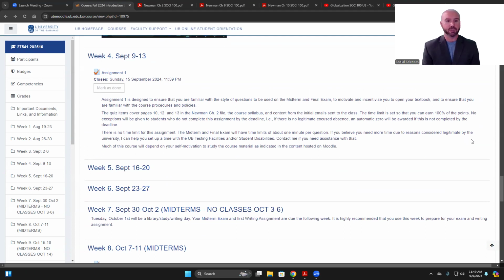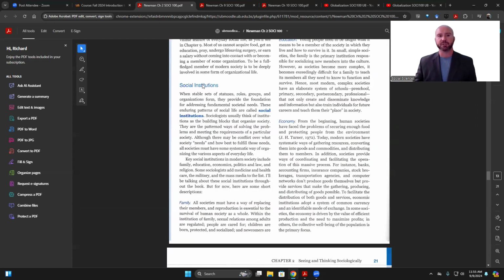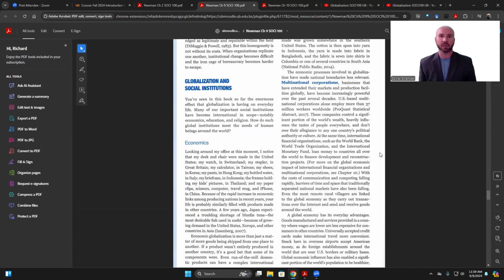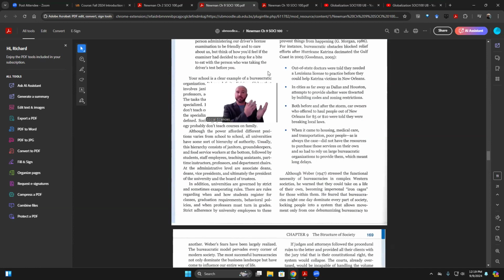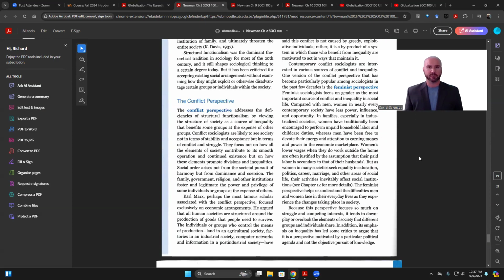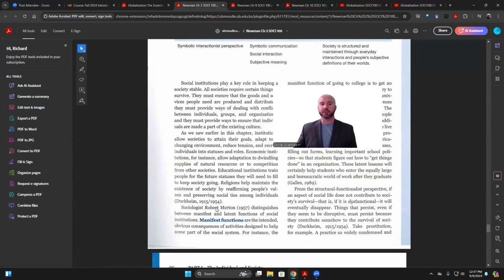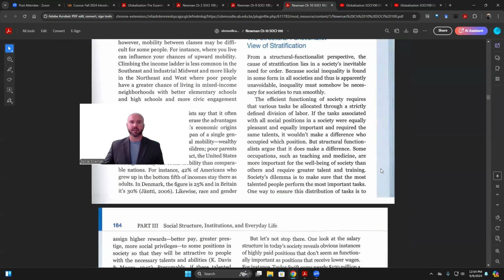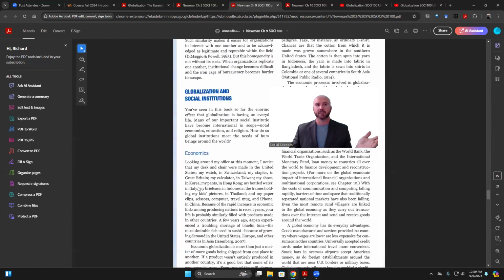Perspectives on Social Structure and Stratification